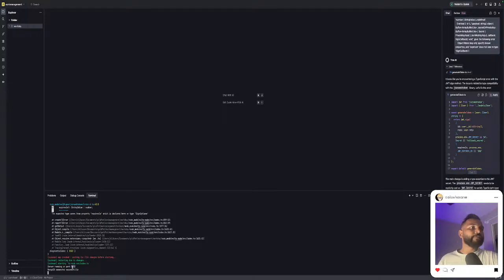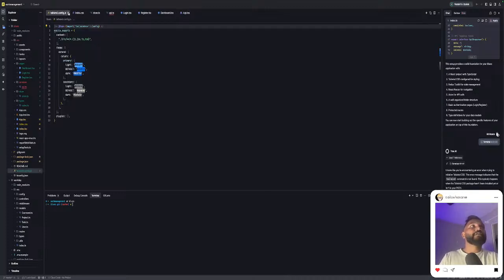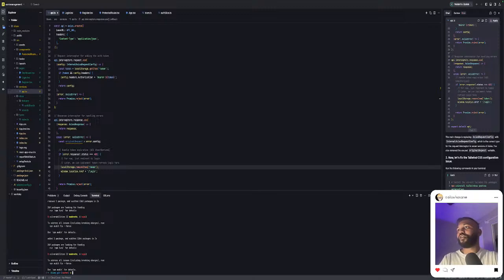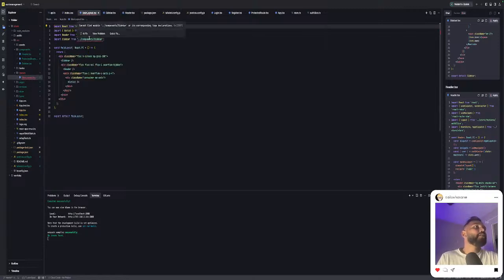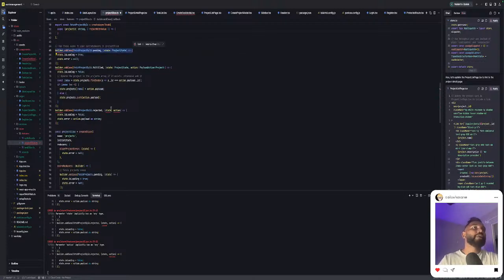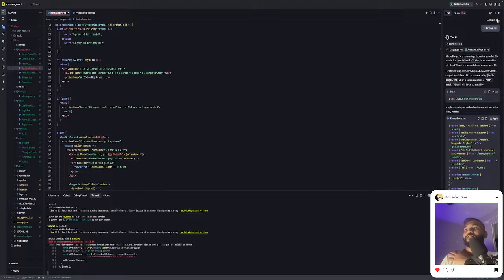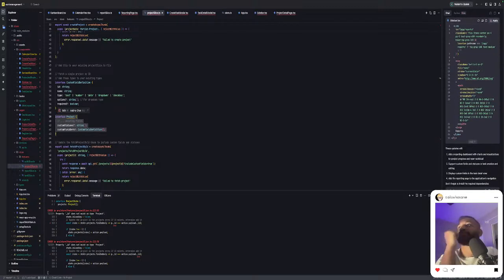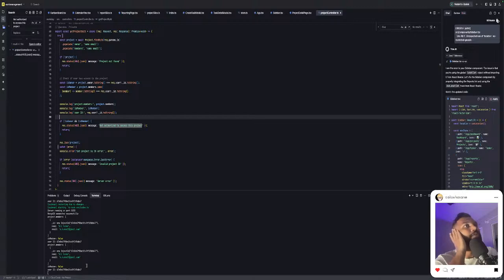Vibe Coding: Building a work Management using Claude 3.7 Sonnet AI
I will try and code as little as possible and try to build a post geneator